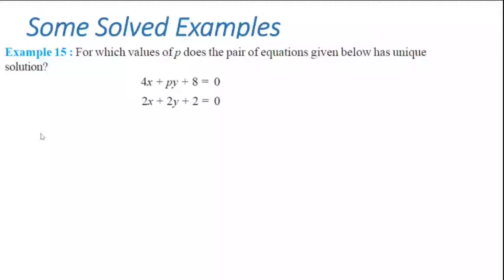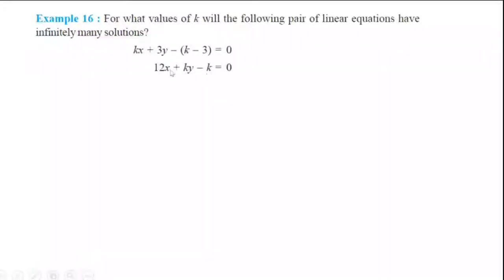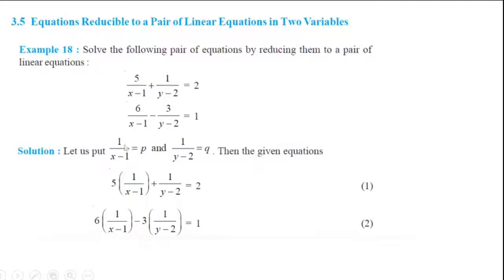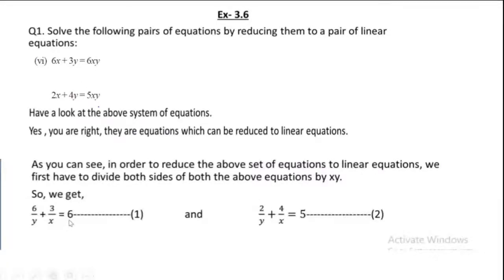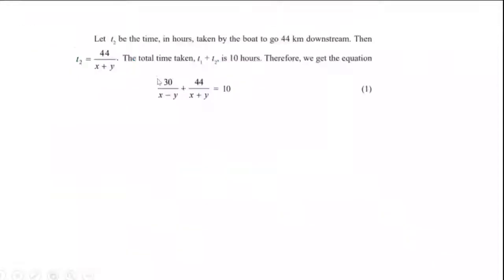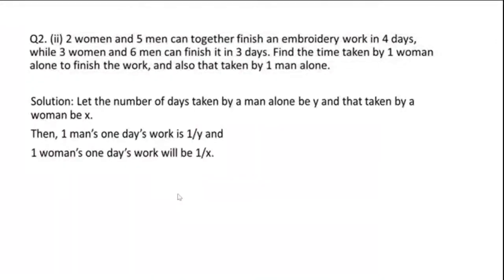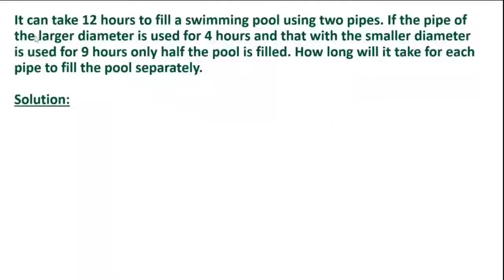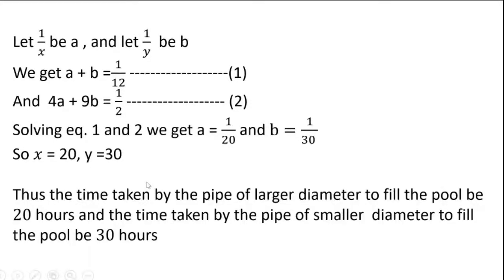LINEAR EQUATIONS IN 2 VARIABLES: REVISION 4: Equations reducible to Linear equations- Ex 3.6,NCERT X